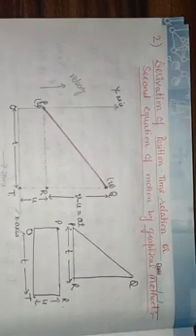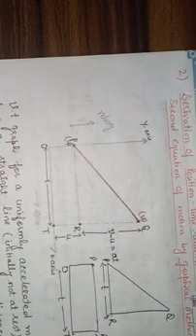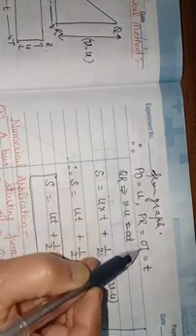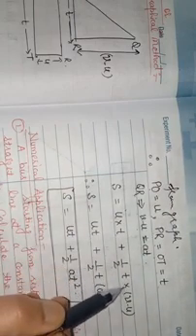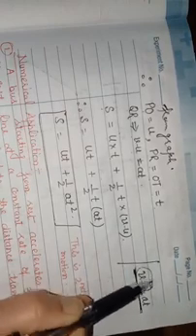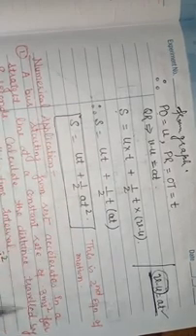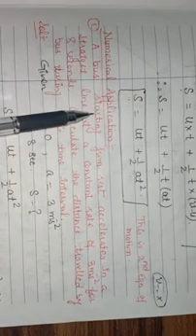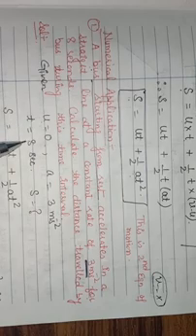Physics class 9th second equation of motion